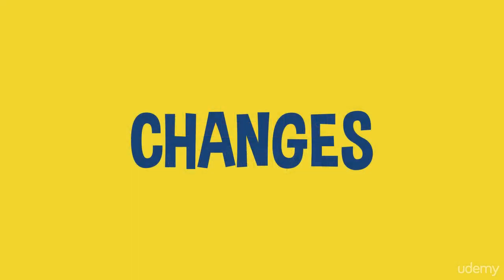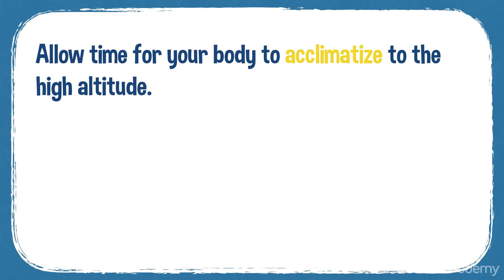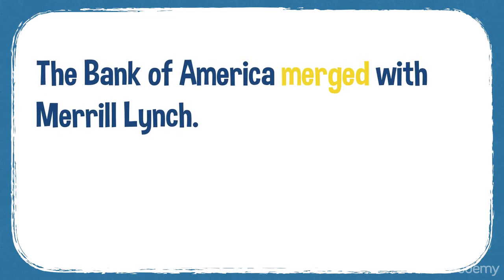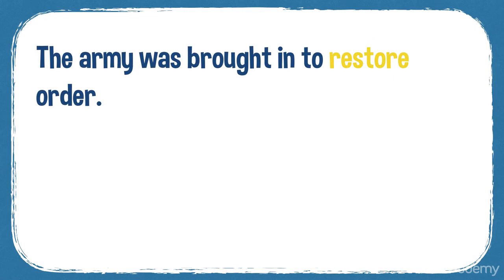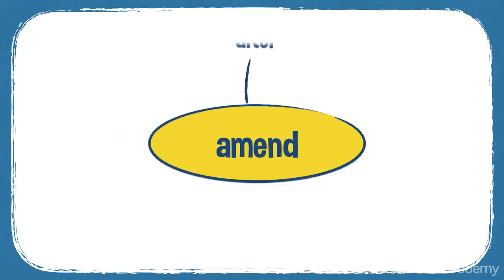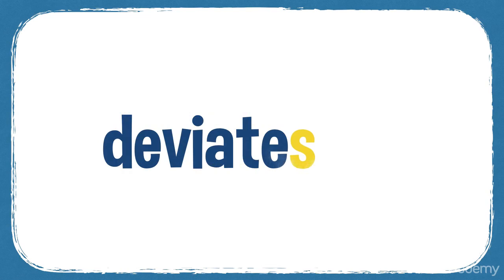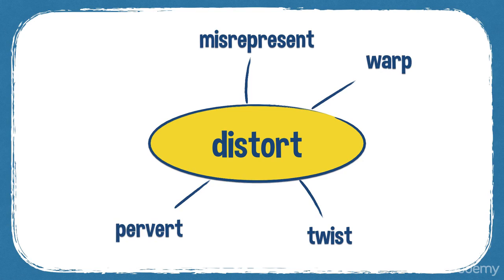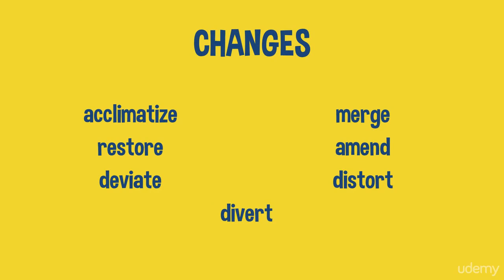IELTS Vocabulary Learn 300 Essential Words for IELTS 5